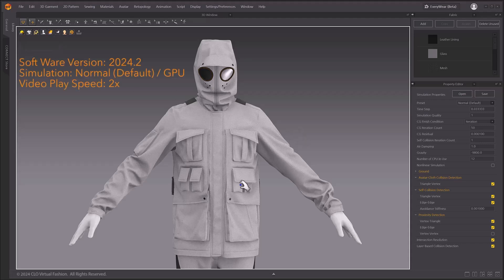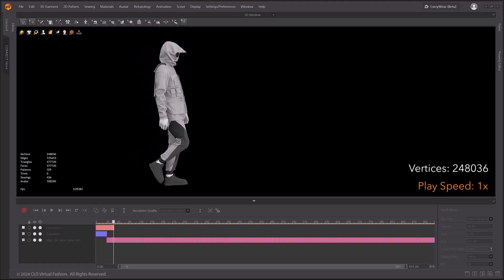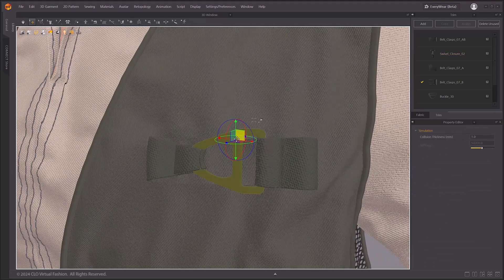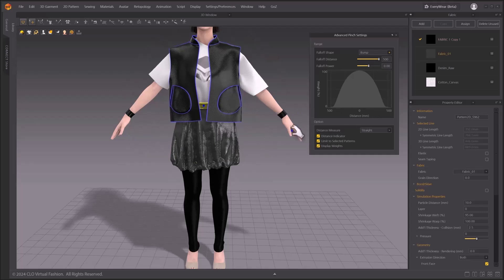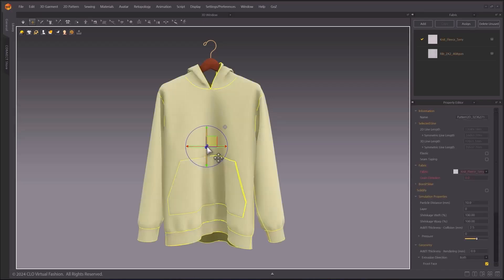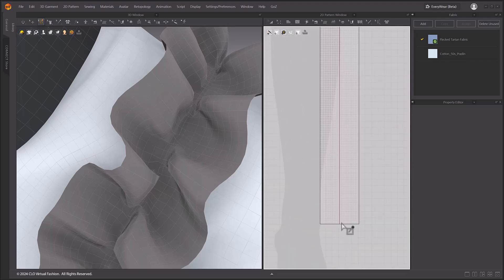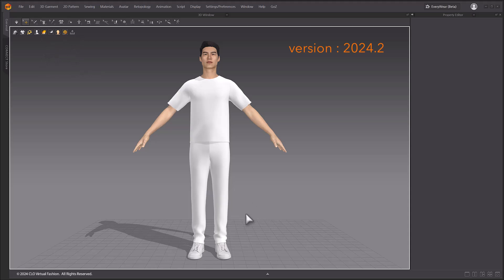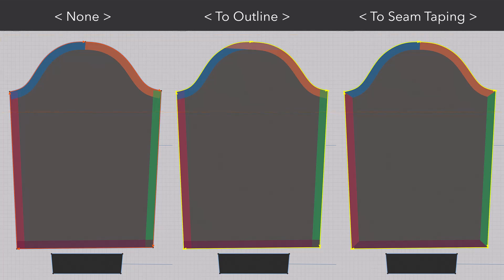Marvelous Designer 2024.2: Overview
Marvelous Designer 2024.2 is out! This overview video will help summarize many of the new features! Check out the other feature videos for more in-depth explanations of the core updates found in Marvelous Designer 2024.2!

0:00 - GPU simulation Improvements
3:37 - Trim Simulation with Collision
06:19 - Advanced Pinching with Soft Selection
8:47 - GoZ Plugin Improvements
11:09 - Add thickness Option
13:25 - Duplicate pins to Symmetric Pattern
14:21 - Adjust Joint Style
14:59 - hide selected Joint
15:42 - Improved Quad Remeshing
17:05 - Closed End option for Piping
18:01 - Seam tape Extension Option

Tutorial Computer Specifics:
OS: Windows 10/11 64 bit
CPU: i7-8750H
GPU: GTX1080 for most videos
Updated GPU feature segment used an RTX 4070
Recommended Specs (PC):
GPU min: NVIDIA® GeForce RTX series or NVIDIA® Quadro RTX , RTX A series  (NOTE: GPU simulation currently only works with NVIDIA Graphics cards [10/2024])